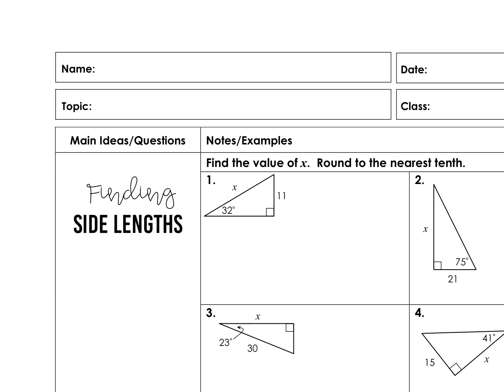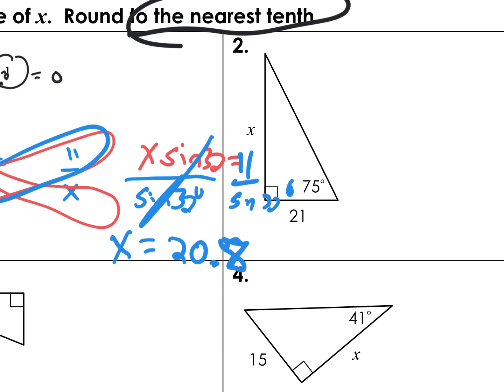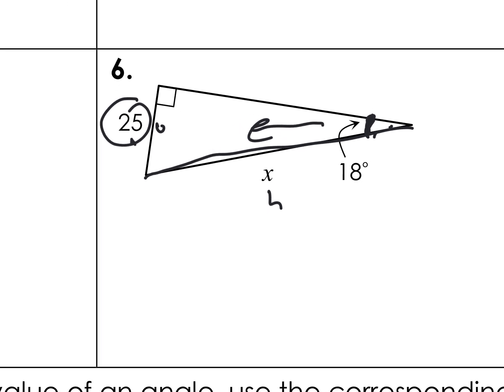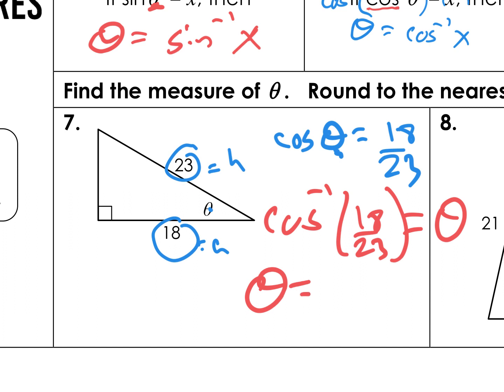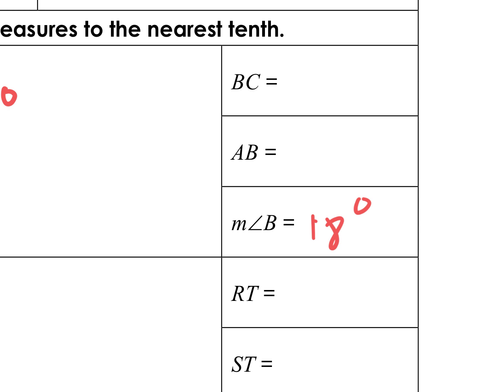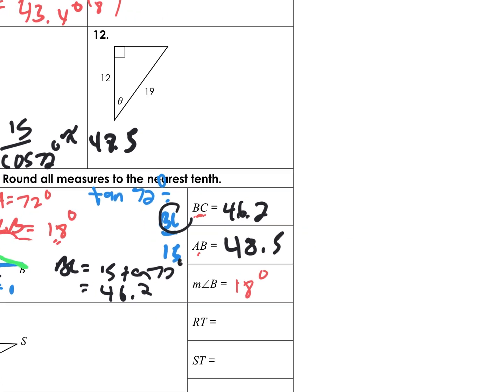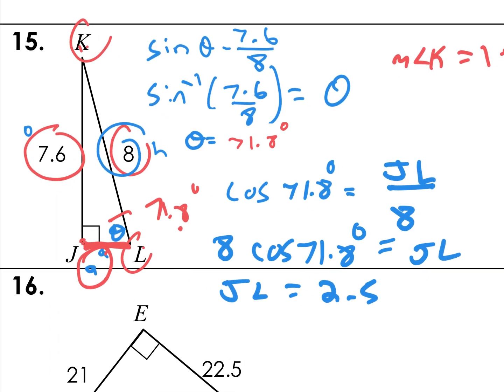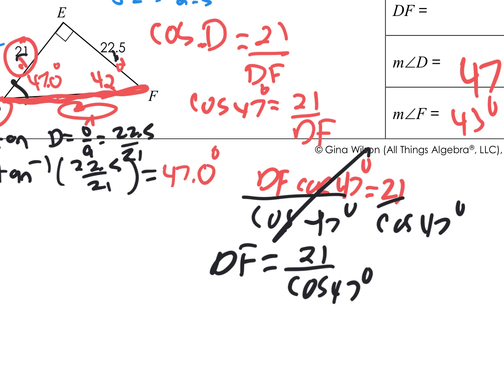Find Missing Sides and Angles of Right Triangles